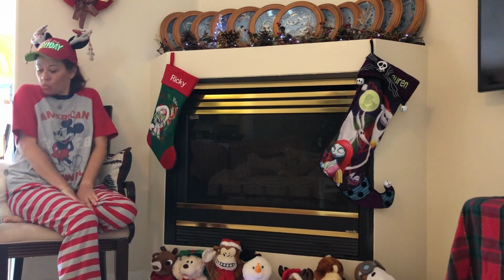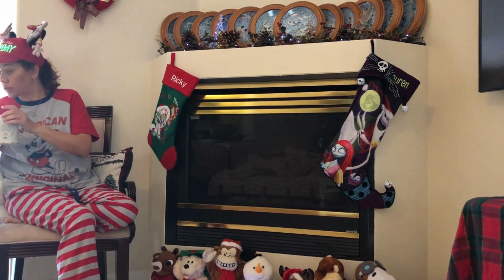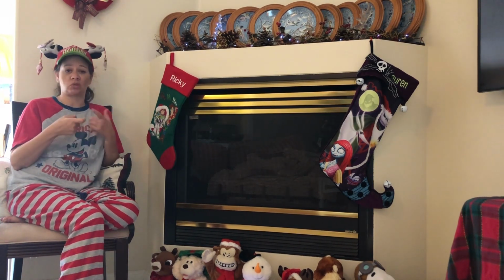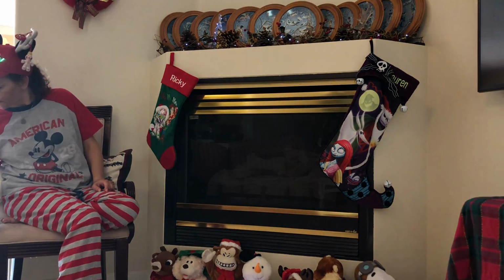Vlogmas 2018 VlogHugMas Day 23 with Fort Wilderness Ricky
We made it to Christmas Eve Eve and we enjoyed the tasting of the hot coca that comes in the halloween tin at Walt Disney world.